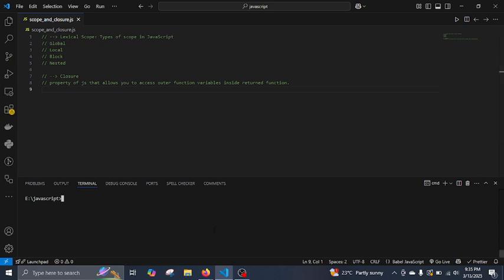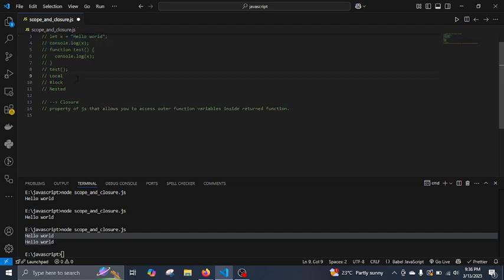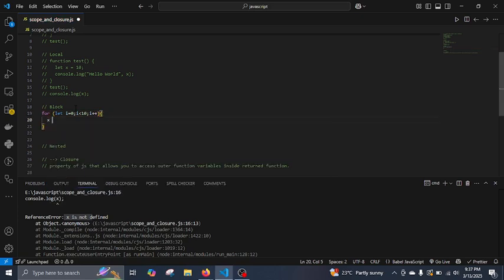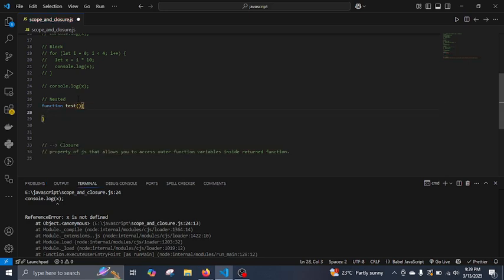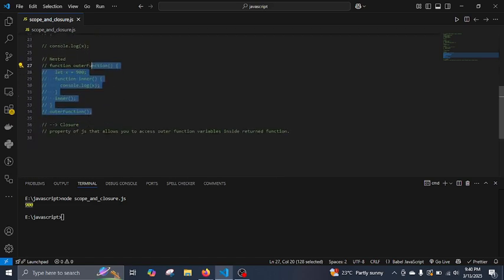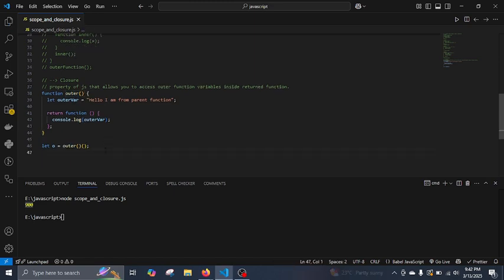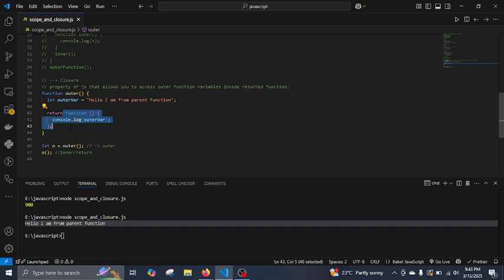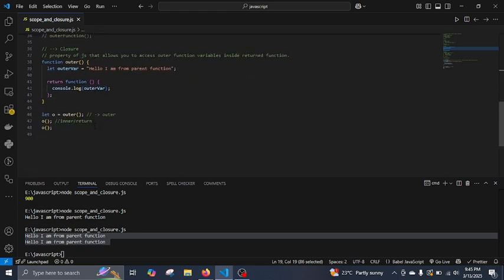Lexical Scope & Closure Concept Explained | JavaScript Interview Series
In this video, I break down lexical scope and closures in JavaScript. Learn how global, local, block, and nested scopes work, and see simple examples of closures in action. This is part of my JavaScript Interview Questions Series—perfect for beginners and interview prep.